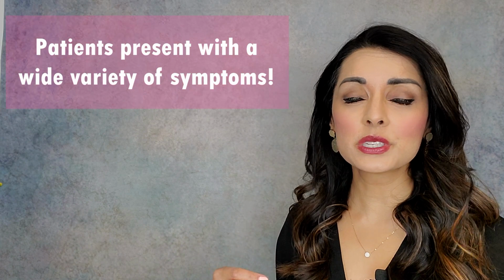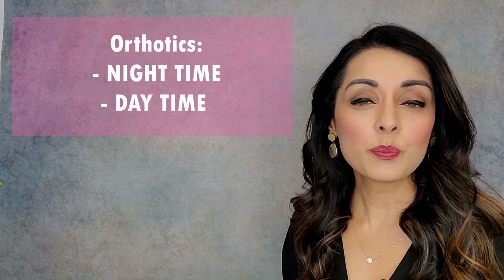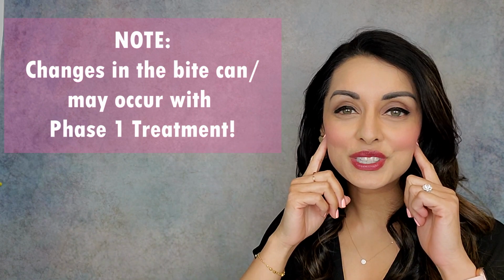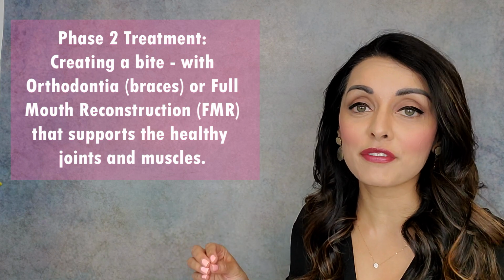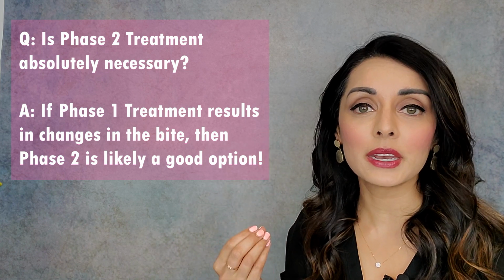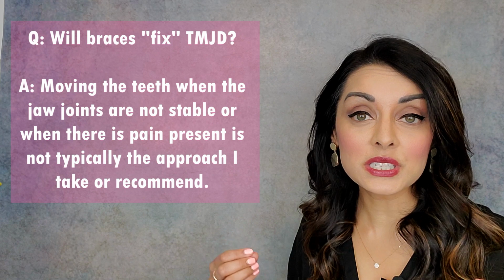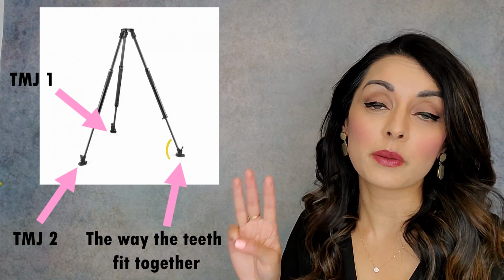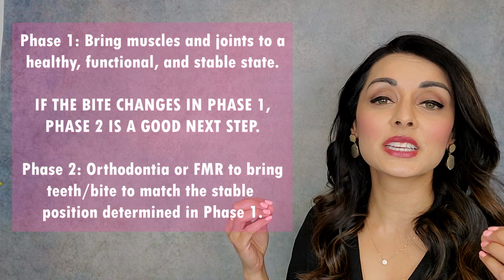Phase 1 vs. Phase 2 TMJD Treatment - Priya Mistry, DDS (the TMJ doc)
Hello Friends!  This video is about Phase 1 TMJD Treatment and how it differs from Phase 2 TMJD Treatment.  The differences are drastic and it's important to follow a sequential series of steps when it comes to treating TMJD in order to get the best results.

Common TMJD signs and symptoms include headaches, jaw pain, neck pain, ear pain, stuffy ears, vertigo, hearing loss, shoulder pain, and numbness/tingling in the face or fingers, clicking/popping & crackling noises in the joints, episodes of the jaw locking or catching.

This channel is all about TMJ disorders - what they are, how they manifest, what to do about them and how they relate to other issues that may be going unnoticed in the body such as tongue tie, sleep apnea, ADHD, and more!   I will also be posting about being a dentist and a working mommy to two wonderful children.  Thank you and I hope you enjoy my videos!